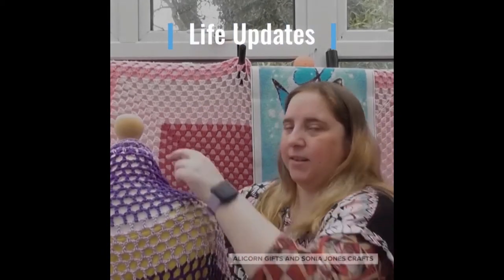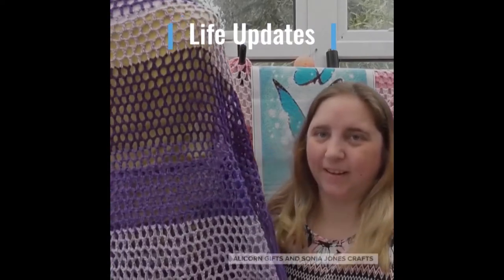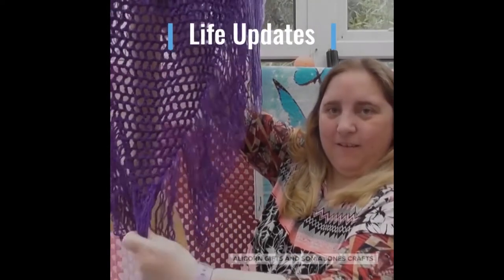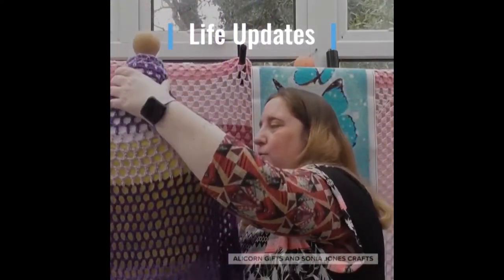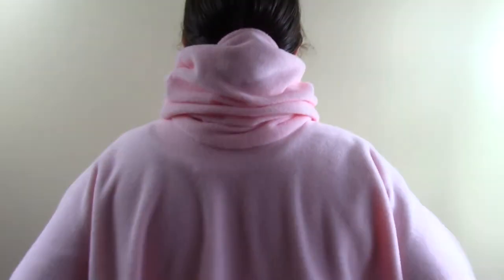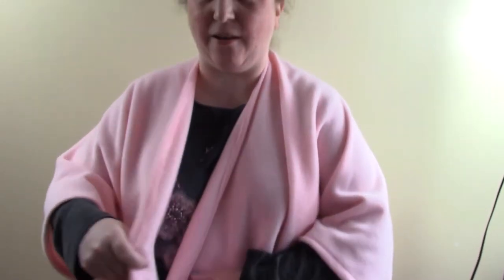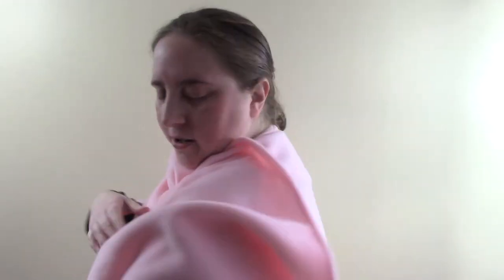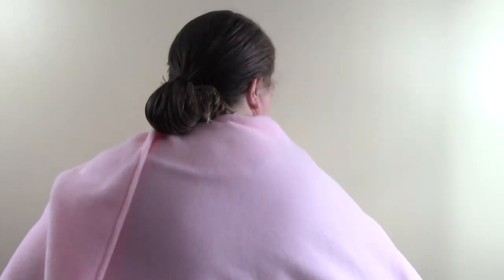Poncho Boutique Shoutout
The Poncho Boutique

My Epic games create a supporter code HIPPYCHICKSJ

My online shop. Please pop by and check it out.